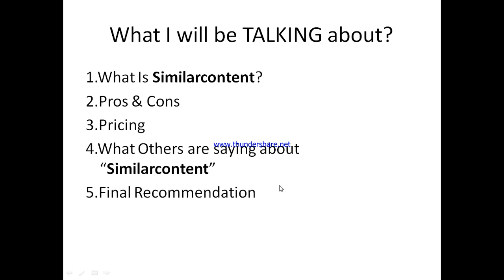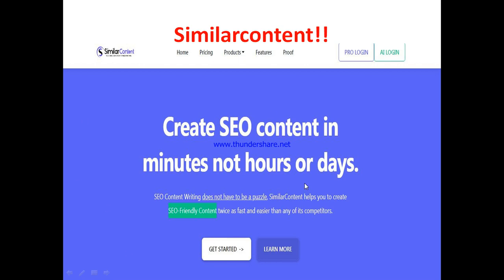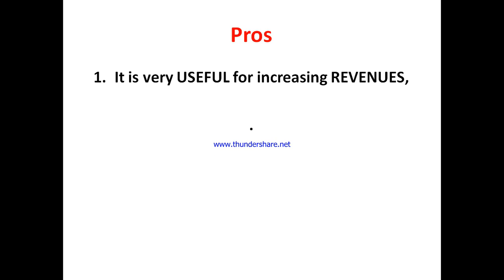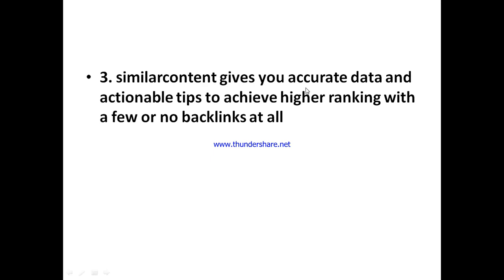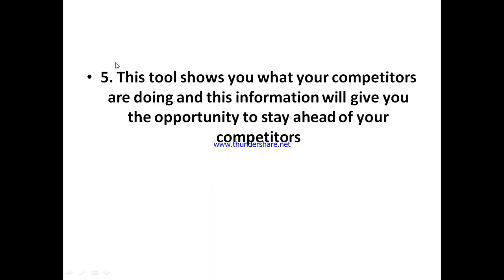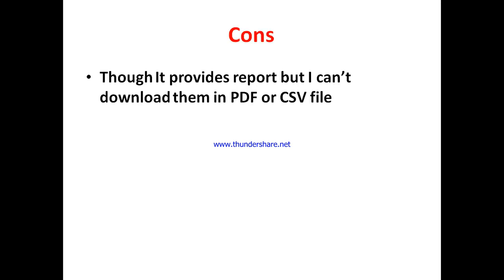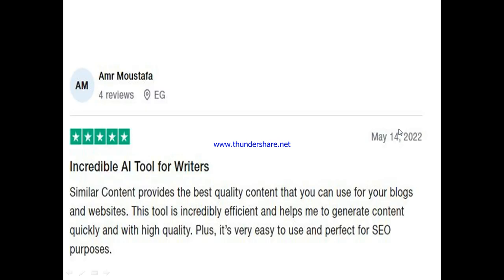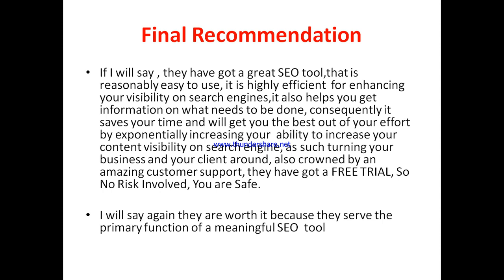Similarcontent review-Is This really WORTH the HYPE Or Just Another MESS?See(Do not Use Yet )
You can get started with "Similarcontent" Now at a price you will never find elsewhere,Click On this link now to get started==

In this similarcontent review, this video will answer some frequently asked question such as

1.similarcontent reviews,
2.is similarcontent  a scam?
3.Is  similarcontent real?
4 is similarcontent good?
5. Is similarcontent bad?
6. Pros of  similarcontent
7.cons of  similarcontent
8.Does similarcontent really work?
9.How does  similarcontent work  ?
10.is  similarcontent okay ?
11.should I buy  similarcontent ?,
12.Do you recommend similarcontent ?
13.similarcontent price?
14.similarcontent pricing?